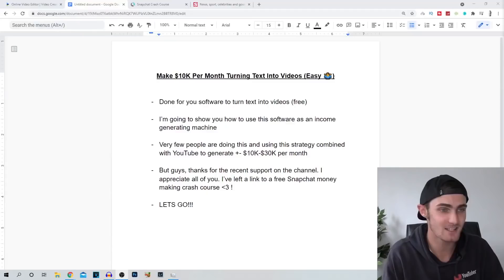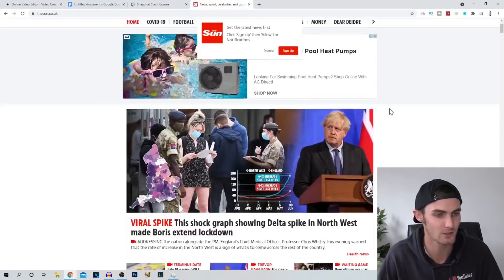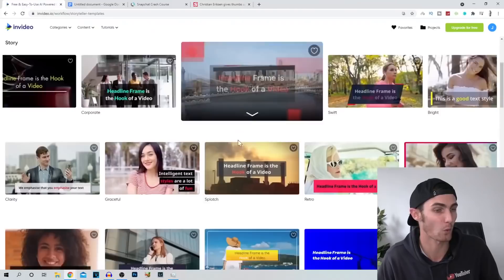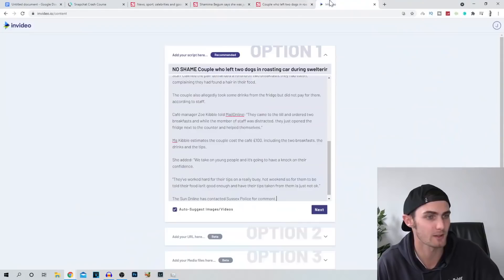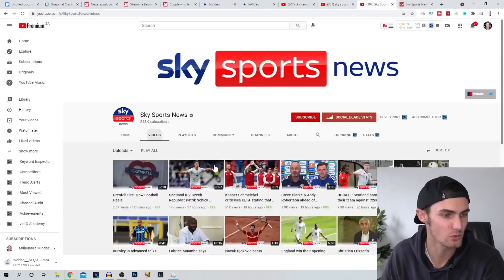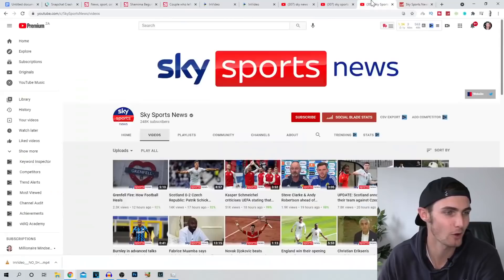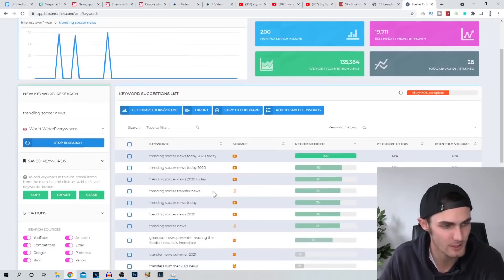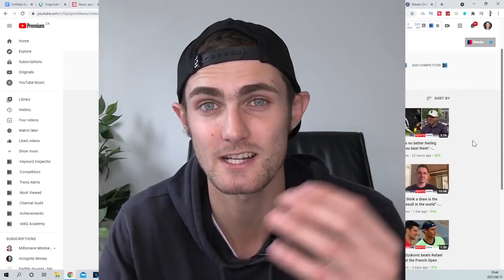Make $700 Per Day With PayPal For FREE (Turning Text Into Videos)